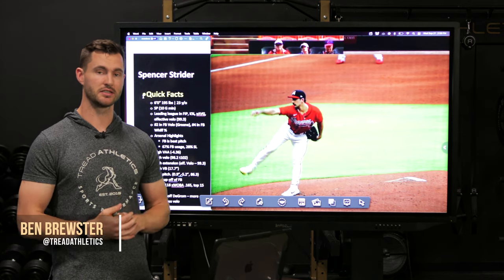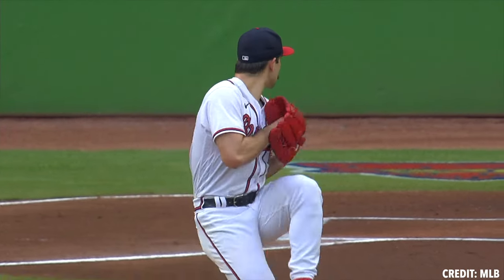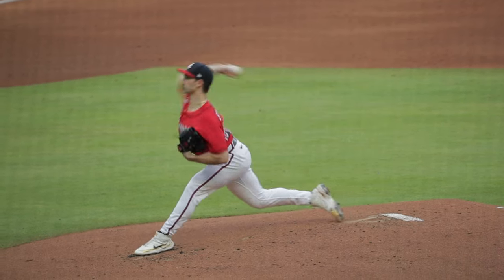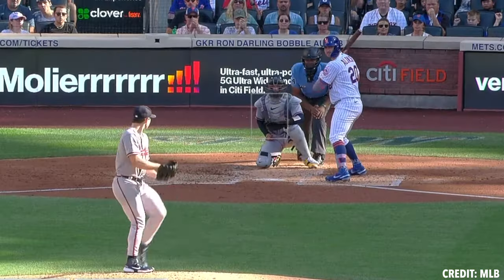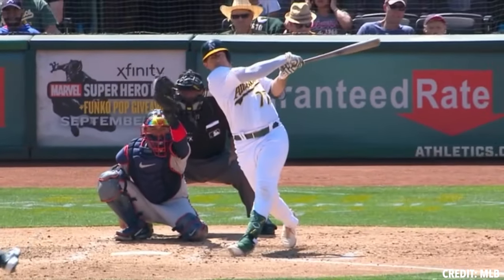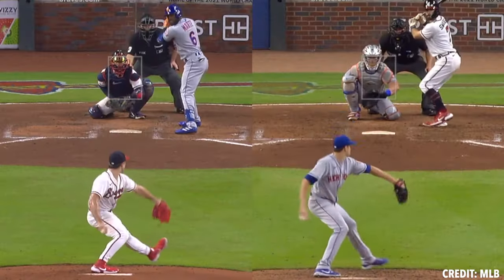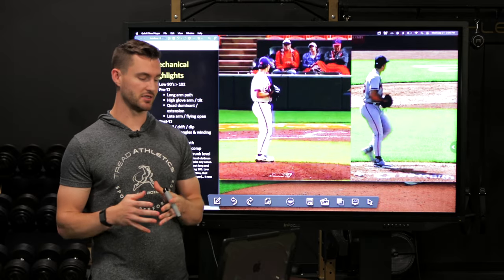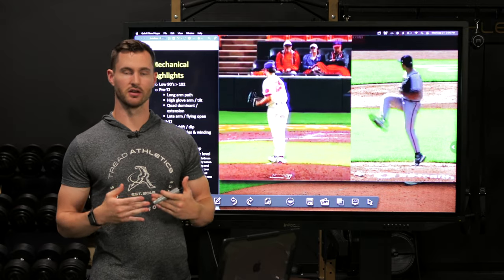Spencer Strider Breakdown | How Does He Throw 102 mph?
Spencer Strider changed a lot during his TJ rehab in 2019.🧐

Aside from getting stronger, going vegan, adding a coil & hinging significantly better, he made a conscious attempt to shorten his arm path.

My thoughts on why a short path worked for him, but won't for everyone and how the other changes he made allowed him to gain so much velo.
Timestamps:

0:00 Intro/Quick Facts
3:47 Mechanical Breakdown
28:09 Training
35:05 Nutrition
36:56 Conclusion
Looking for guidance in your baseball career?
📲  SOCIAL MEDIA 📲
🎯 TREAD LINKS 🎯
🚨 ESSENTIAL CONTENT 🚨
Breakdowns ⚾️ 🎥